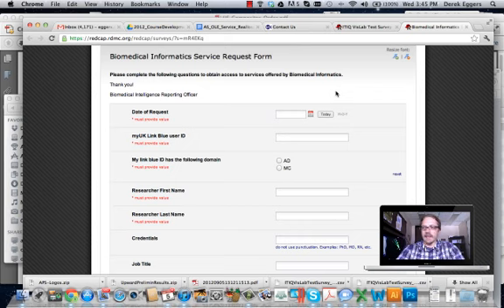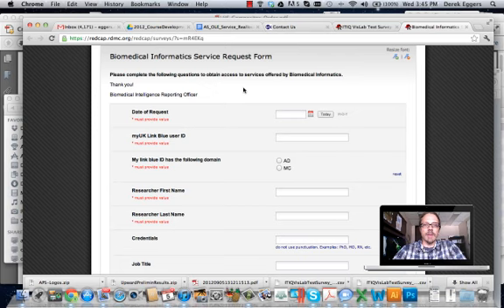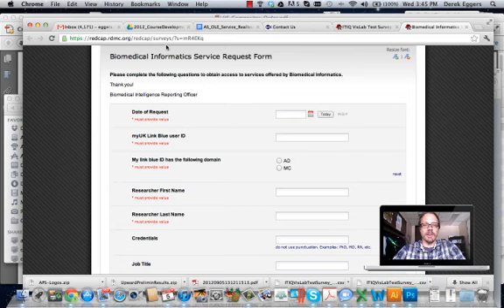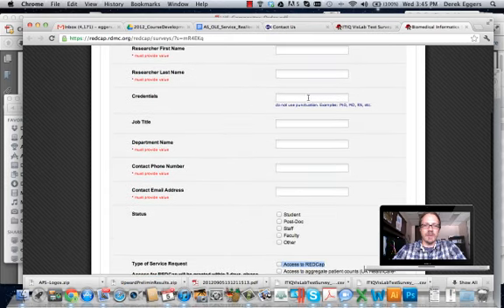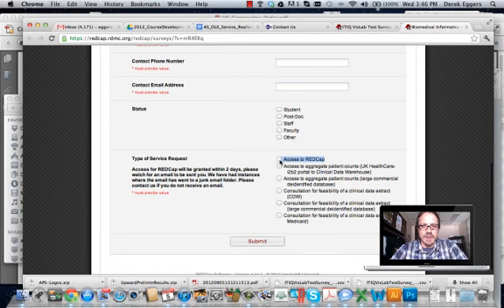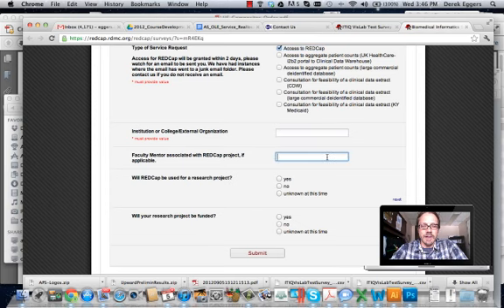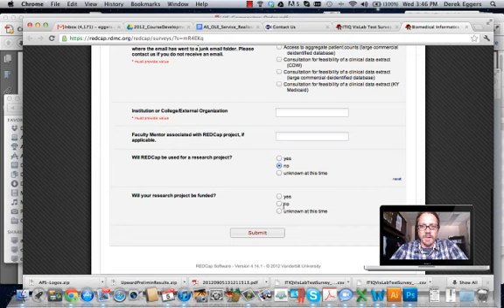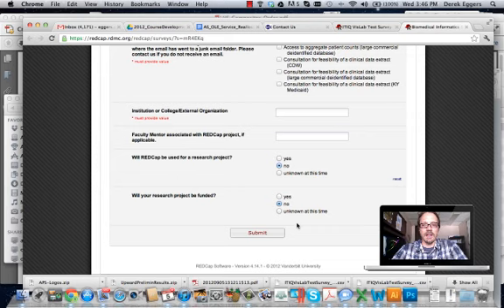Module2 RedCap Password Request